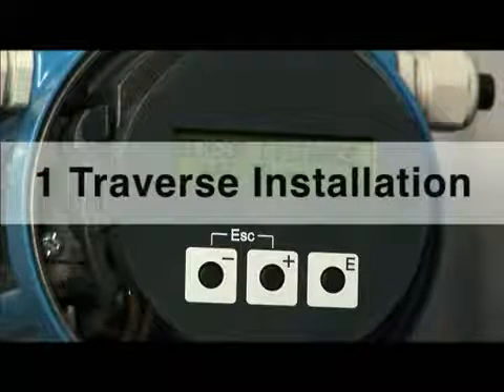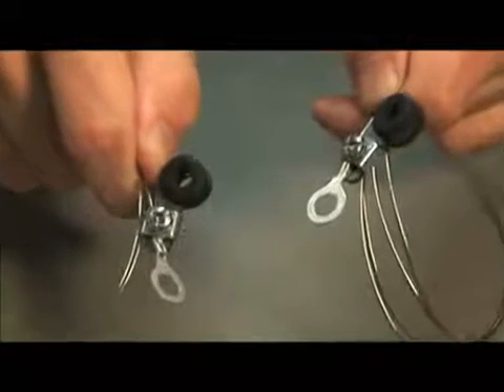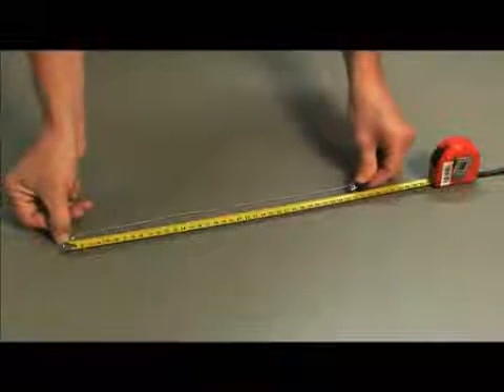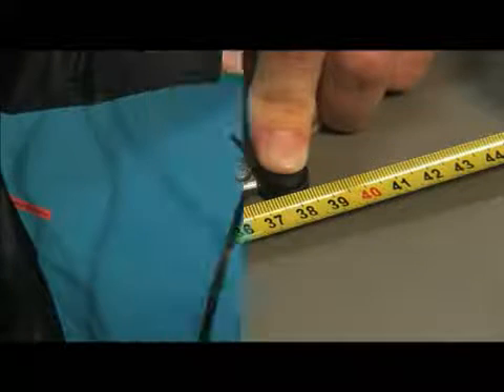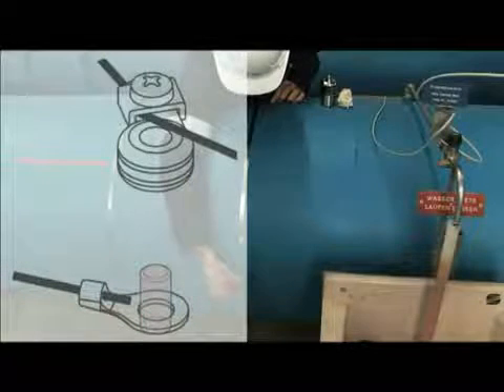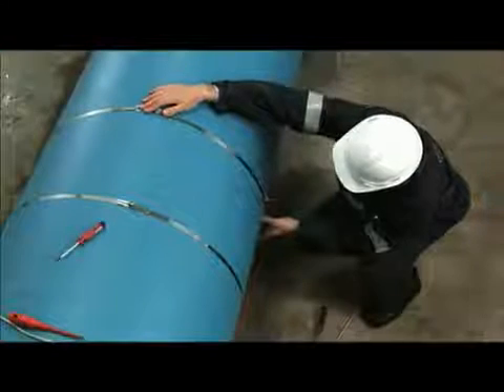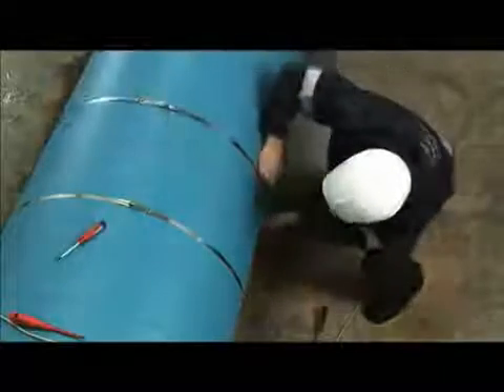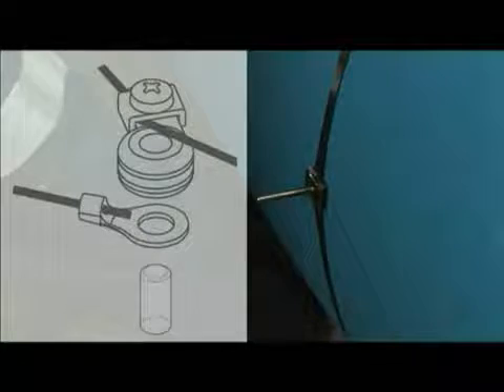Instalacion medidor Ultrasonico Clamp On E+H parte 3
Paso a Paso, Manual, Instrucciones de instalación de medidor de flujo ultrasónico tipo grapa o Clamp On en tuberia, aplica para cualquier modelo, Endress + Hausser, Krohne, Flexim, General Electrics, Panametrics, etc.